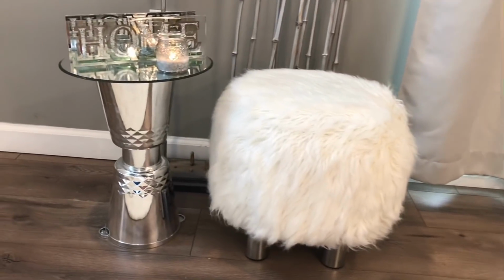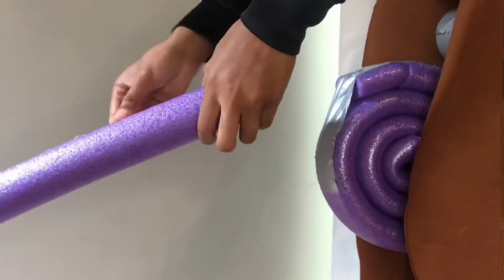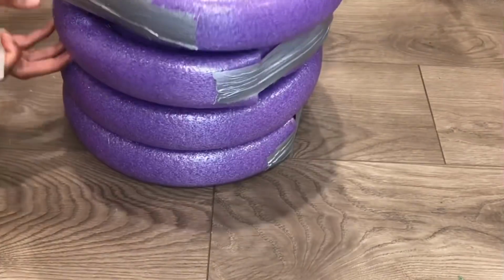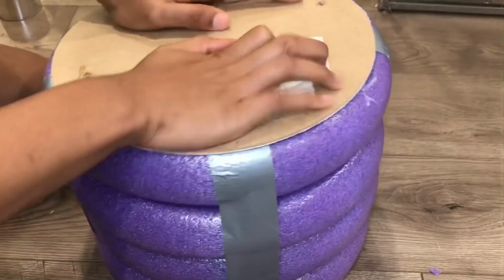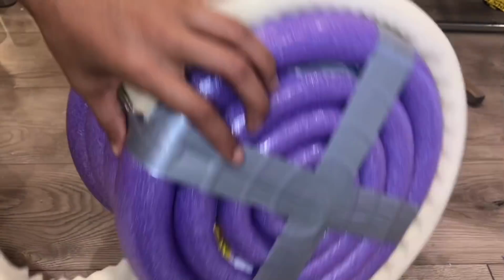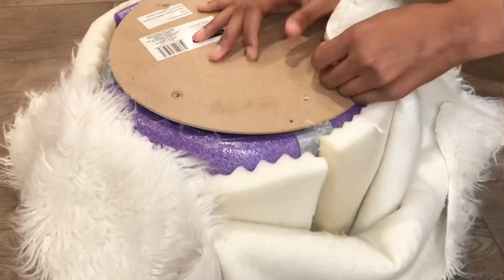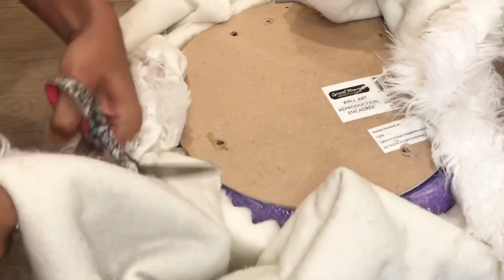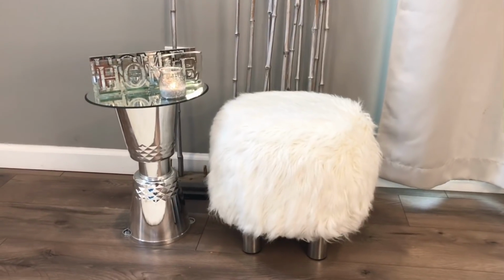DIY FUR OTTOMAN ! MADE OUT OF POOL NOODLES ! DOLLAR TREE DIY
You’ll need :

8 pool noddles
1 circle piece of wood
Fur or fabric of your choice
Bedding Foam
Duct tape
Hot glue gun
Stapler
Chair legs

Dollar tree:
2 packs of baseballs
1 pack of candle holders
2 candle plates
Bling wrap

Walmart:
Silver spray paint
1 36inch Doyle
Glitter
Hot glue
E6000